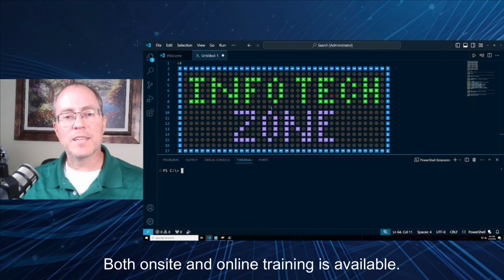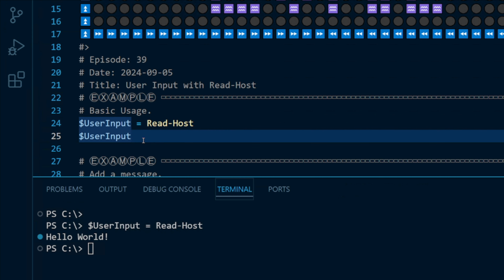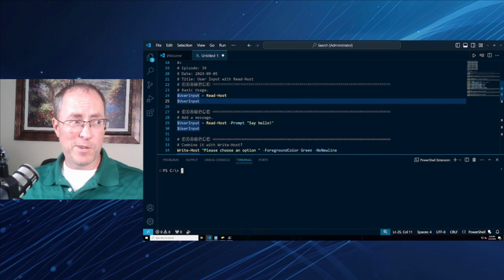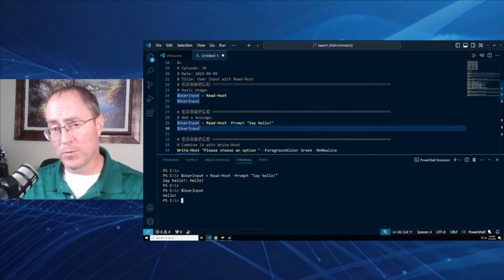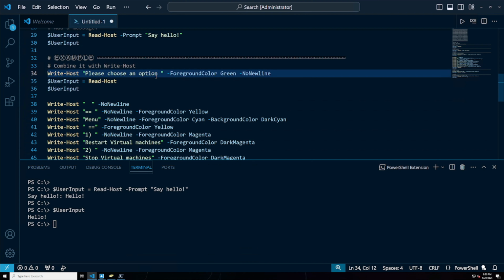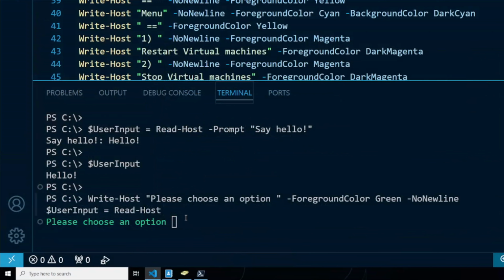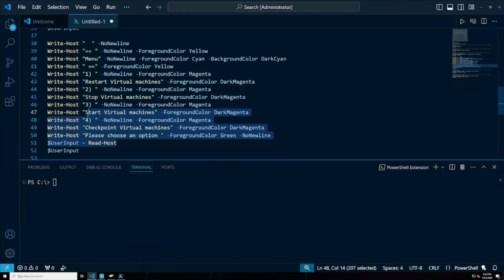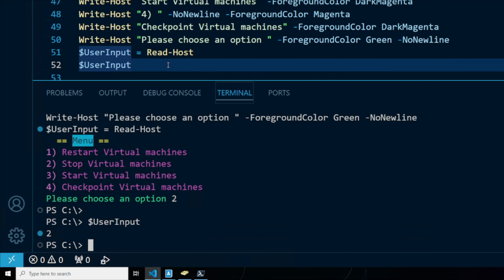How to use Read-Host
Read-Host is a way to accept input from your users when they are using your PowerShell code.  In this video we will explore Read-Host and discover how to use Read-Host to help provide a menu of options for the users of your PowerShell code.

0:00 - How to use Read-Host
1:00 - Why use Read-Host?
1:35 - Basic usage of Read-Host
1:58 - How to add a prompt to Read-Host
2:31 - How to add colored font to your Read-Host prompt
3:10 - How to create a menu to use with Read-Host